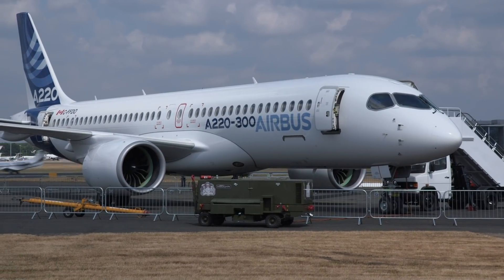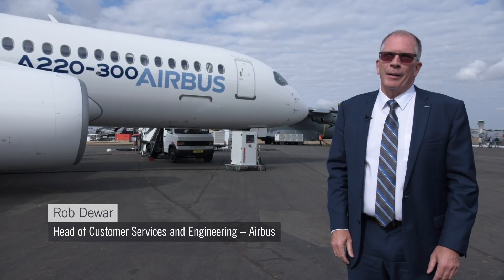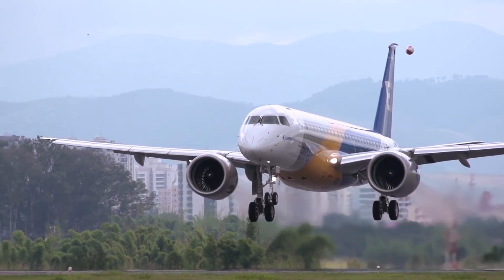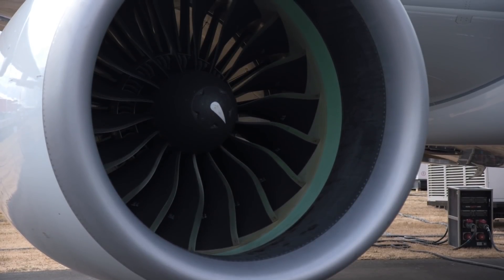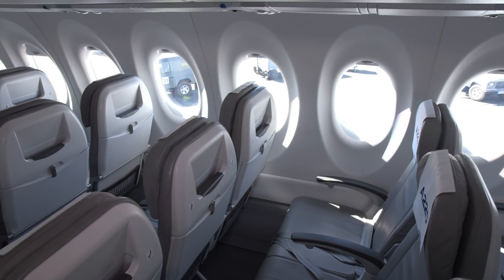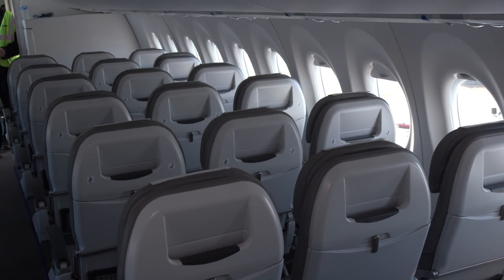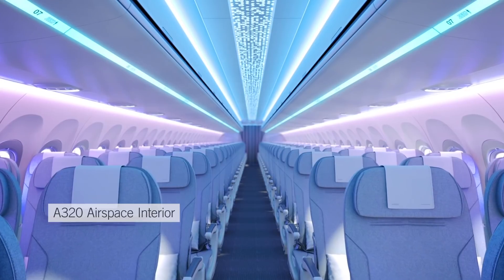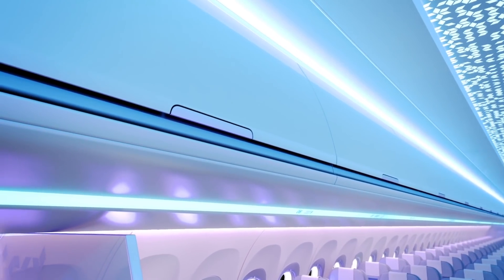Airbus Debuts A220, Rebranding the Bombardier CSeries Airliner – AINtv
Airbus has publicly launched the new A220 narrowbody airliner at the 2018 Farnborough Airshow following its acquisition and rebranding of Bombardier’s CSeries program. the A220 expands the Airbus portfolio into the 100-150 seat segment of the market, giving it a way to attract new customers who may go on to buy aircraft from its larger product ranges.

The move is especially significant given that Airbus’s deadly rival Boeing seeks to expand its own product range through a proposed merger with Embraer’s commercial aircraft division. This will mean the U.S. manufacturer can offer both the Embraer E2 series and its own 737 Max family to compete with the A220/320 offering.